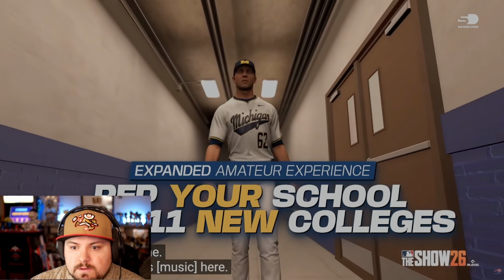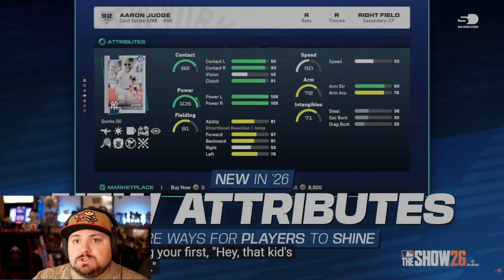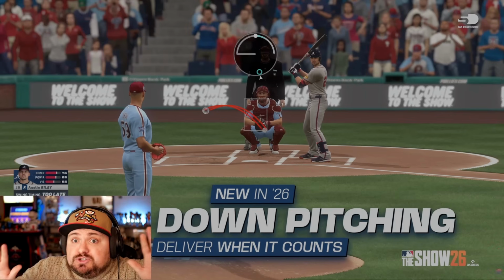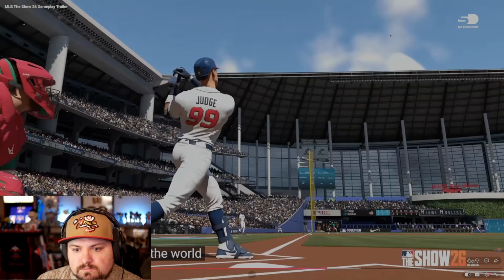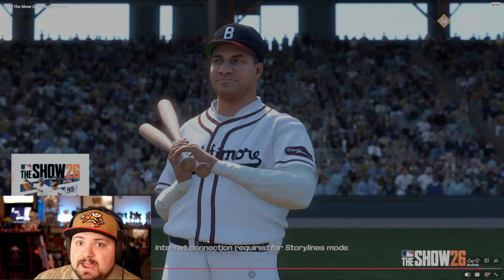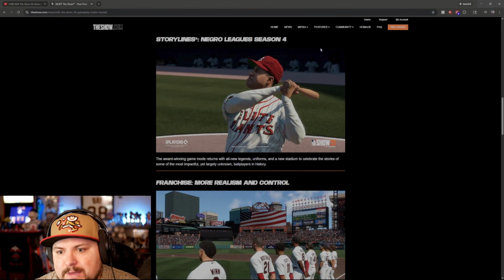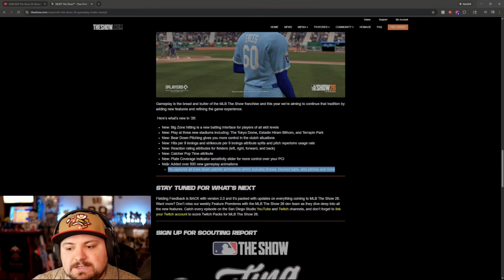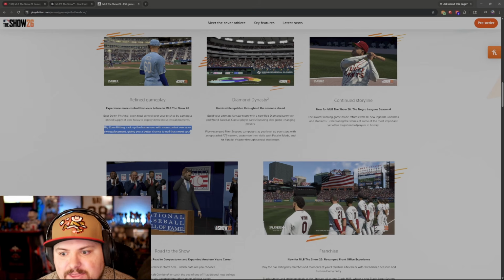Here's Everything YOU missed in the MLB the Show 26 Gameplay Trailer!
In today's video we try to break down the MLB the Show 26 trailerand give our early thoughts about MLB the Show 26!